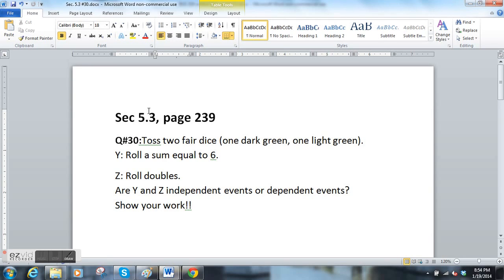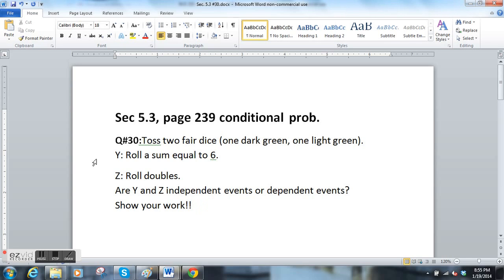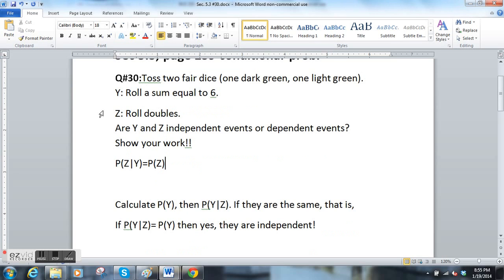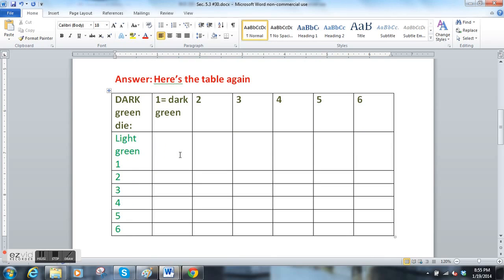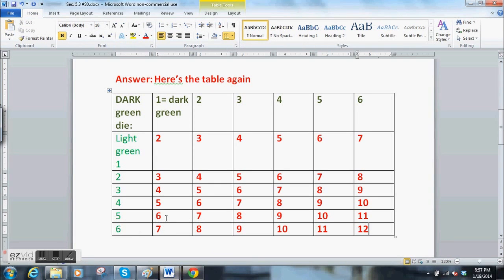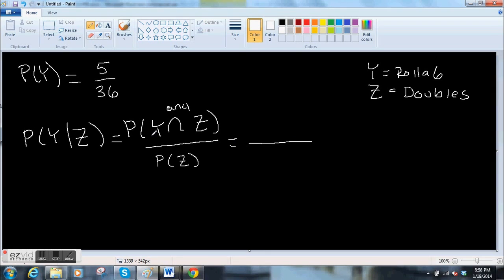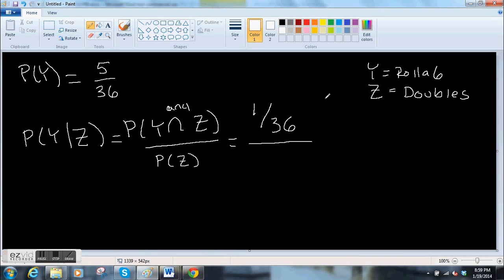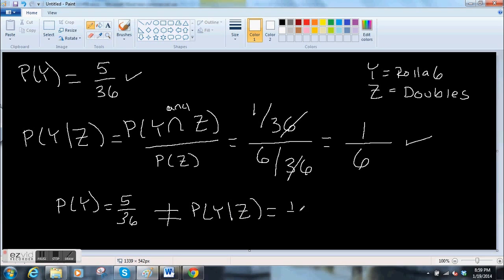Sec 5.3 Q# 30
Determining if two die rolling events are independent